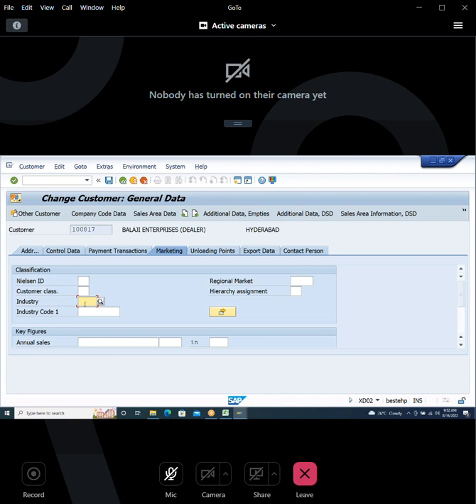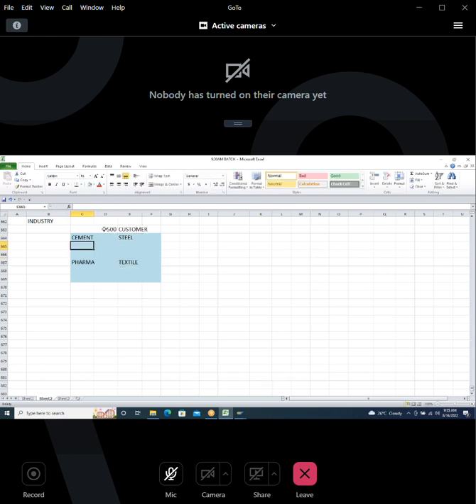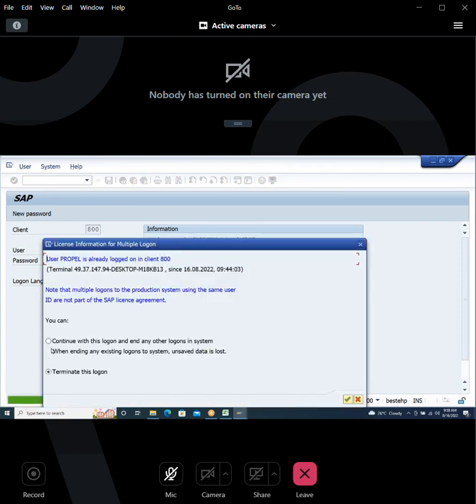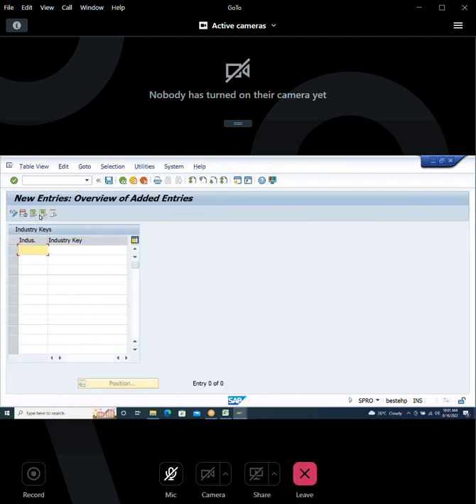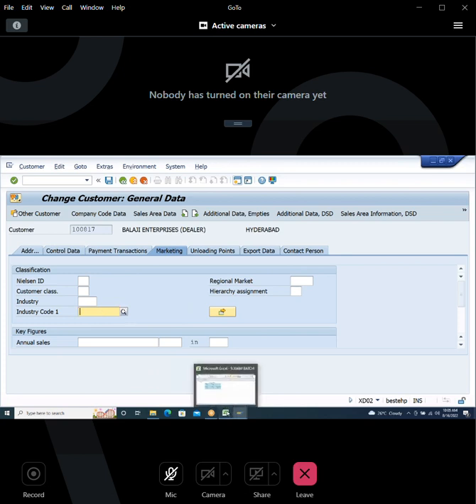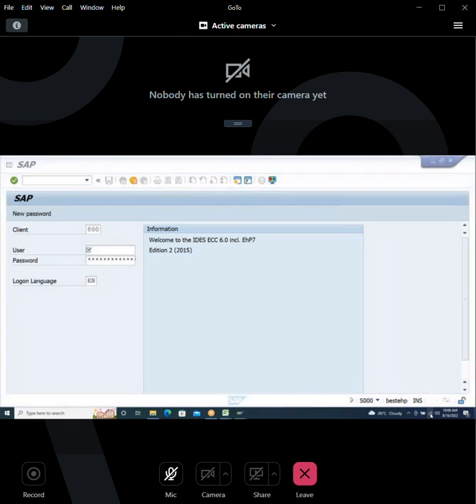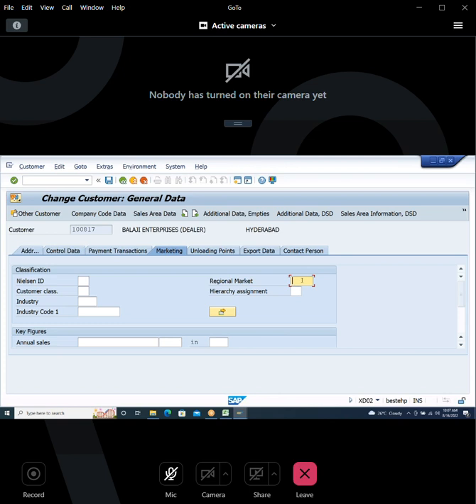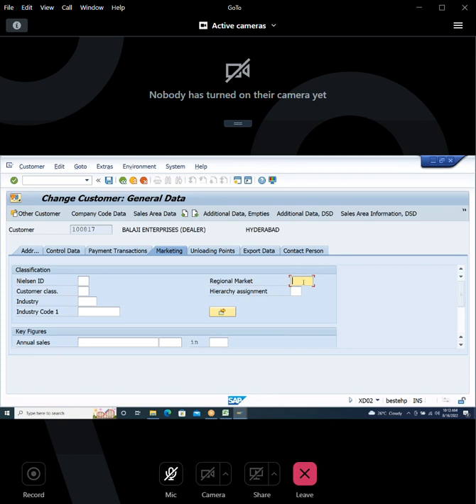GoTo 2022 08 16 09 48 22